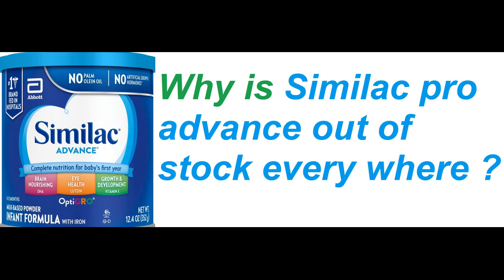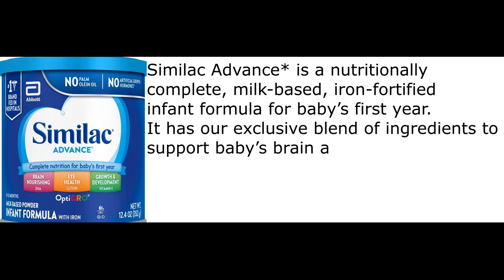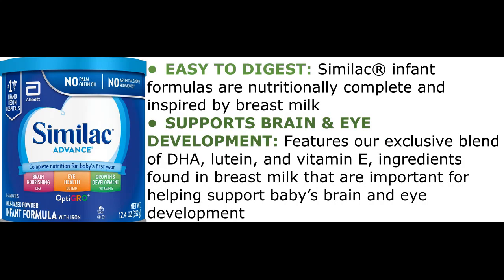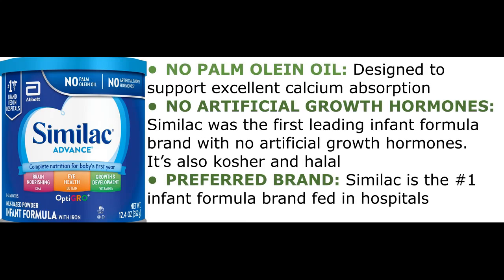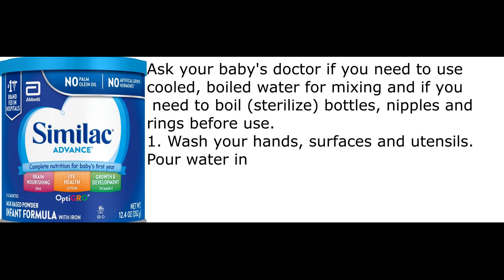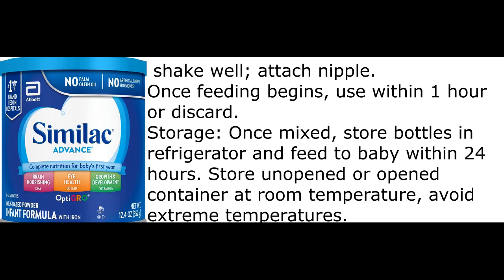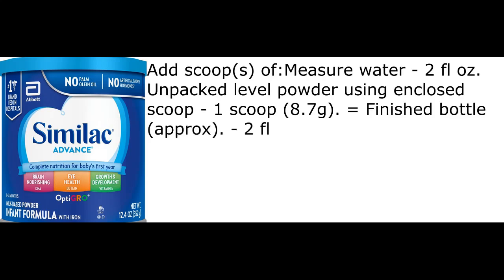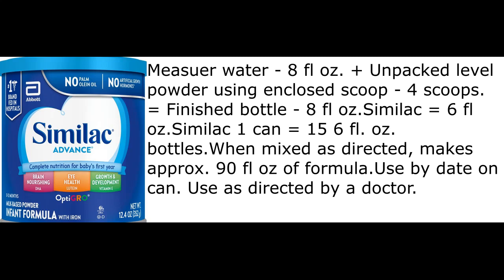Why is Similac pro advance out of stock everywhere?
The lack of raw ingredients has forced manufacturers to slow production.
To compound the formula shortage of 2022, the reduced volume of formula products that is being manufactured is taking longer to make its way onto store shelves. This is largely due to supply chain problems and labor shortages
Similac® Advance®* Powder Baby Formula with Iron, DHA, Lutein, 12.4-oz Can
Product details
Similac Advance* is a nutritionally complete, milk-based, iron-fortified infant formula for baby’s first year. It has our exclusive blend of ingredients to support baby’s brain and eye development. Our no palm olein oil blend supports excellent calcium absorption.
Similac was the first leading infant formula brand with no artificial growth hormones† and is the #1 infant formula brand fed in hospitals. * Not for infants or children with galactosemia.
 No significant difference has been shown between milk derived from rbST-treated and non-rbST-treated cows
• EASY TO DIGEST: Similac® infant formulas are nutritionally complete and inspired by breast milk
• SUPPORTS BRAIN & EYE DEVELOPMENT: Features our exclusive blend of DHA, lutein, and vitamin E, ingredients found in breast milk that are important for helping support baby’s brain and eye development
• NO PALM OLEIN OIL: Designed to support excellent calcium absorption
• NO ARTIFICIAL GROWTH HORMONES† : Similac was the first leading infant formula brand with no artificial growth hormones. It’s also kosher and halal
• PREFERRED BRAND: Similac is the #1 infant formula brand fed in hospitals
Directions
Instructions
Directions for preparation and use.
Your baby's health depends on carefully following these directions. Proper hygiene, handling and storage are important when preparing infant formula. Failure to follow these directions could result in severe harm. Ask your baby's doctor if you need to use cooled, boiled water for mixing and if you need to boil (sterilize) bottles, nipples and rings before use.1. Wash your hands, surfaces and utensils.Pour water into clean bottle (see mixing guide).
2. Add 1 unpacked level scoop (8.7 g) to each 2 fl oz of water.
shake well; attach nipple.Once feeding begins, use within 1 hour or discard.Storage: Once mixed, store bottles in refrigerator and feed to baby within 24 hours. Store unopened or opened container at room temperature, avoid extreme temperatures.

36 oz similac pro advance
similac 32 oz
similac pro sensitive 34.9 oz
similac pro advance formula near me
similac pro advance 7 oz
pro similac advance
similac pro advance formula ingredients
similac 2oz
similac advance non gmo